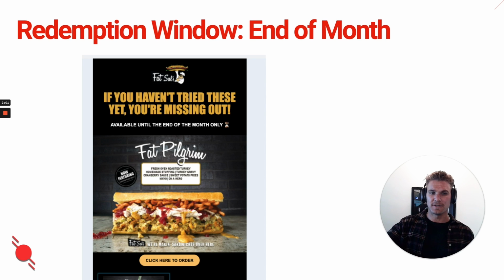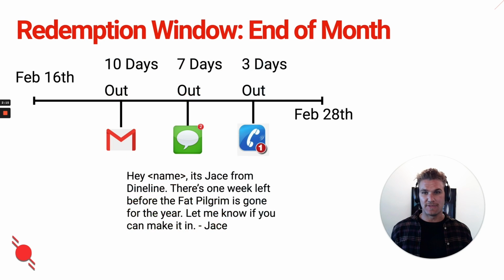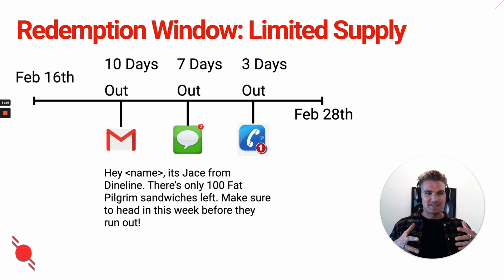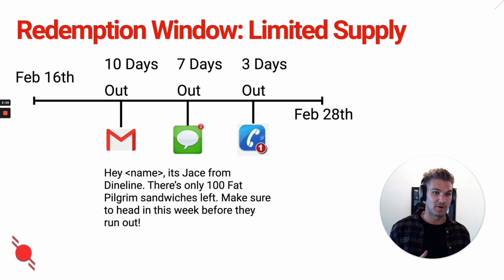Follow Up Strategy for Restaurant Business Owners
Welcome to the " Dineline " YouTube channel. In today's video, Jace will break down what most restaurant businesses are doing wrong when it comes to managing their contacts and offers a successful follow up strategy for restaurant business owners.

We have serviced thousands of restaurant concepts over the years and share what has worked in this video.

A World Where Dineline Becomes The Default And Most Effective Way To Grow ANY Restaurant. Dineline will grow your restaurant business very noticeably within the first 60 days or you don't pay.

So That Restaurant Businesses Can…
✓ Confidently build their dreams
✓ Grow to provide more jobs and hire more people
✓ Share their values/message with the world without fear
✓ Stop struggling and start growing

Dineline Information:

3.)